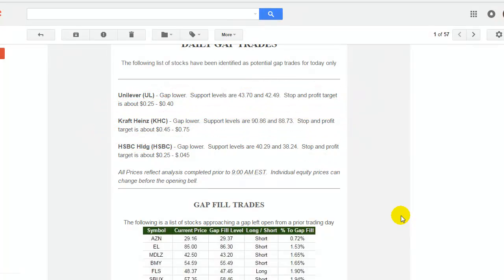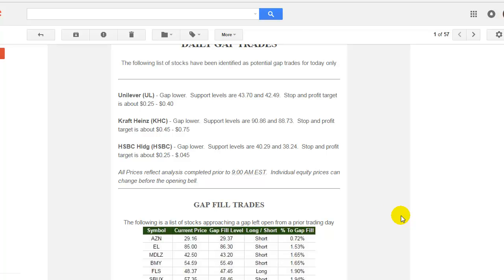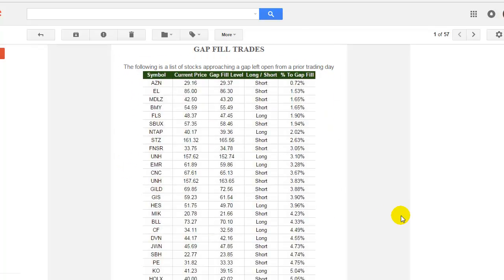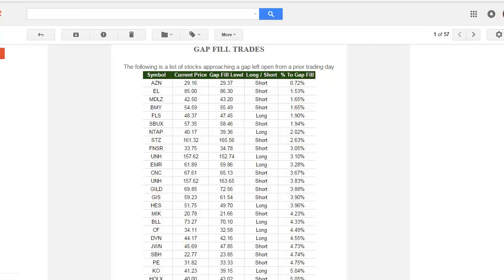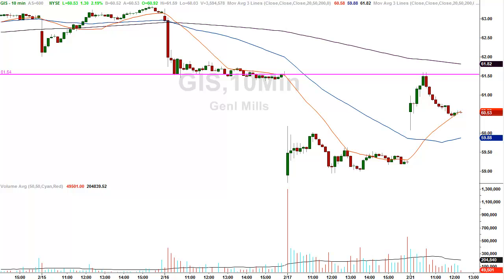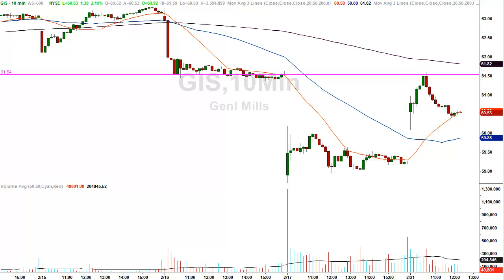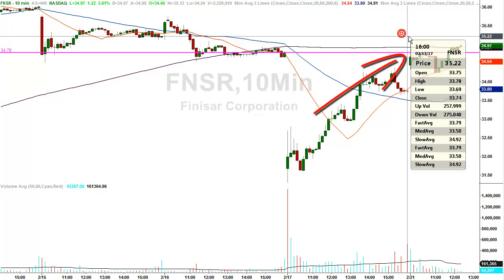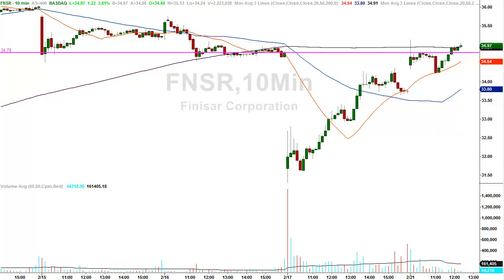Gap Fill Trades - Picture Perfect Setup and Reaction